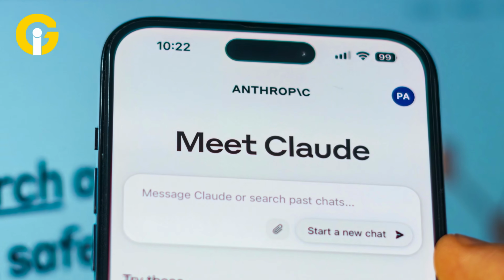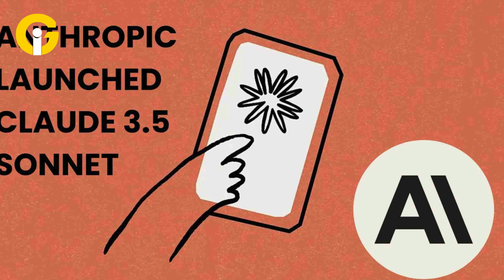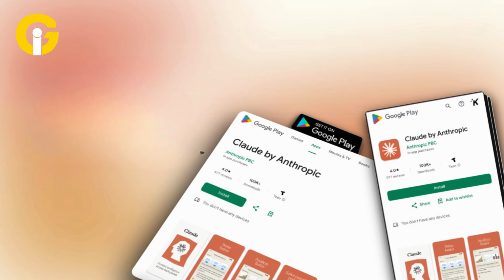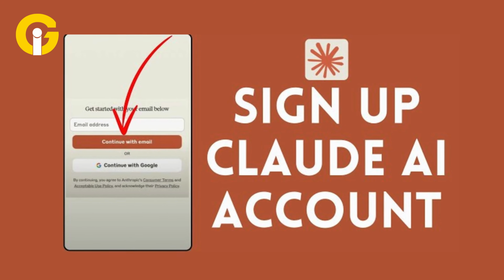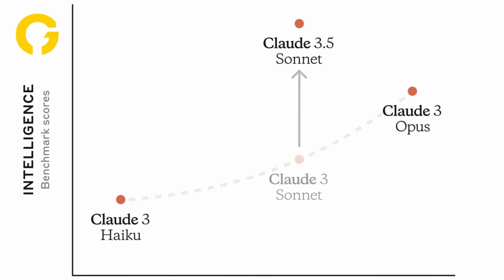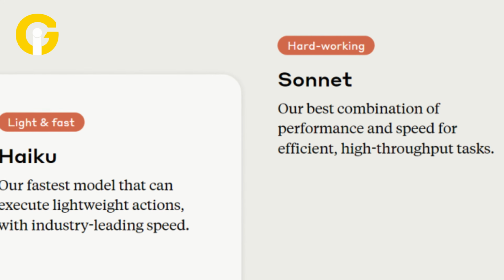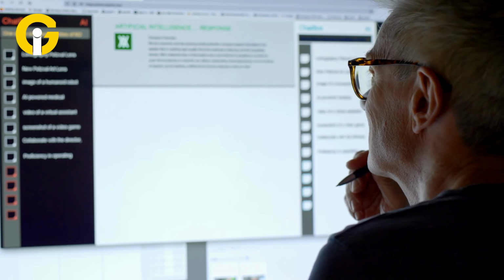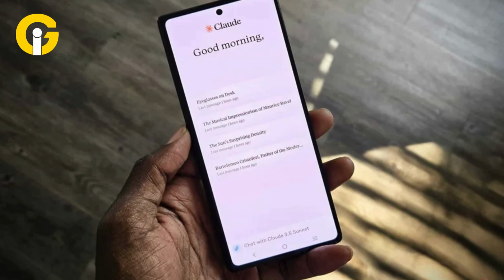How to use Claude AI on smartphone A step by step guide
Anthropic AI's Claude AI is an artificial intelligence (AI) generating tool that responds to queries in the form of text, graphics, or files. The Claude 3.5 Sonnet, Anthropic's most potent model to date, powers the application.
It functions similarly to ChatGPT, enabling users to take advantage of chats on any device—computer, tablet, or smartphone—across all platforms.
Claude is always available to assist you, whether it's with rapid calculations or idea generation for your project. However, it's important to know how to get the most out of this potent AI chatbot. Watch this video to learn how to use Claude AI completely.